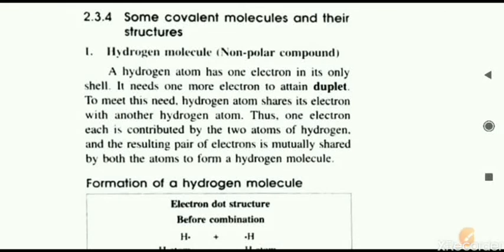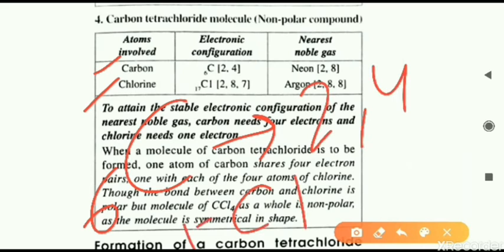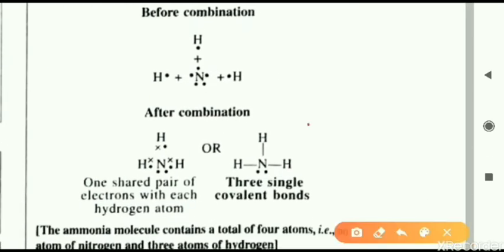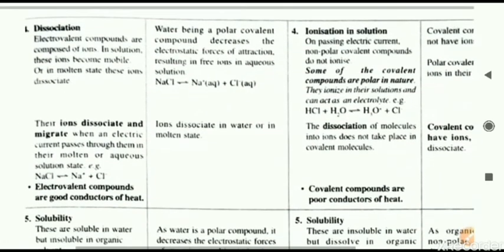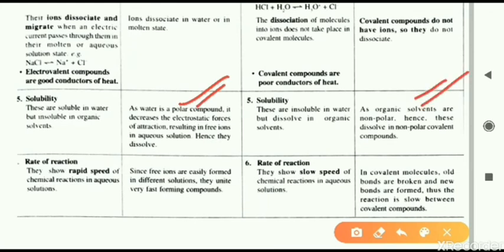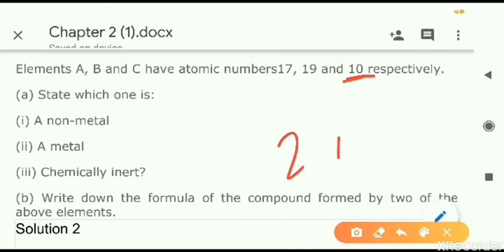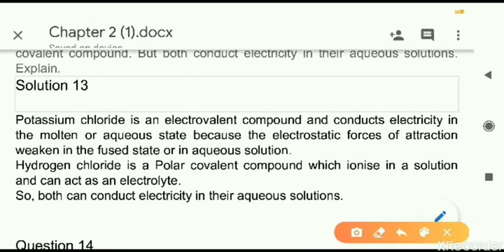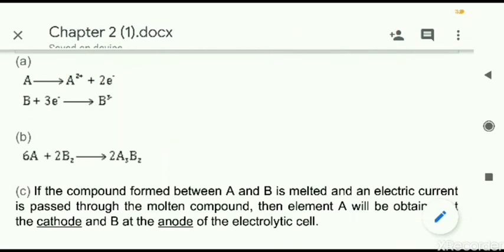Class10_Chem_Ch2_Part3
In this video, you can learn about the structures of various covalent compounds and the various properties of ionic and covalent compounds.